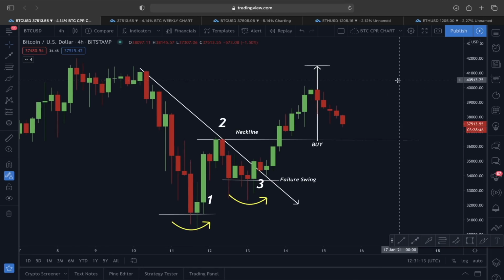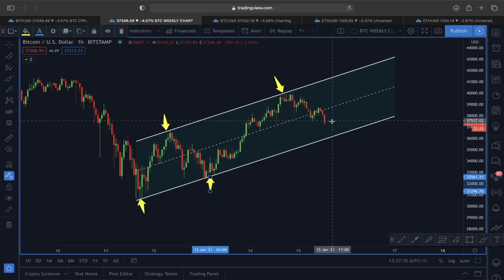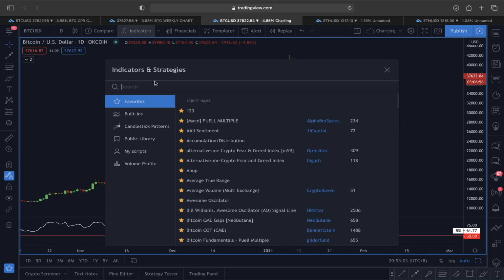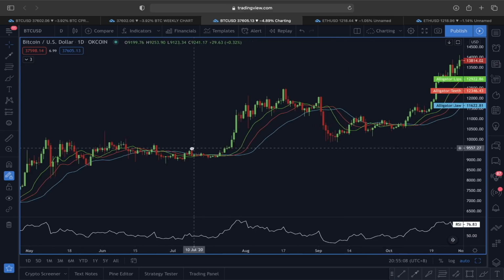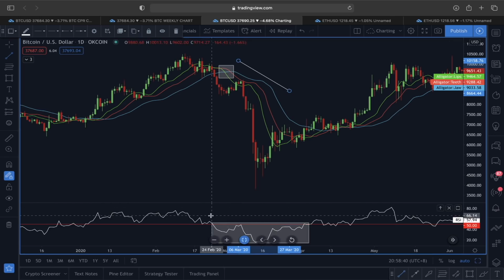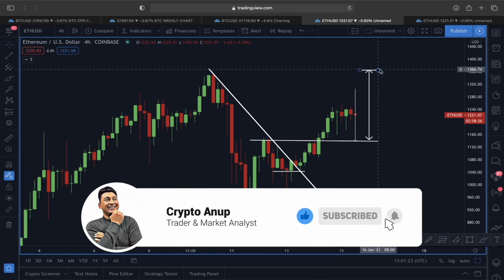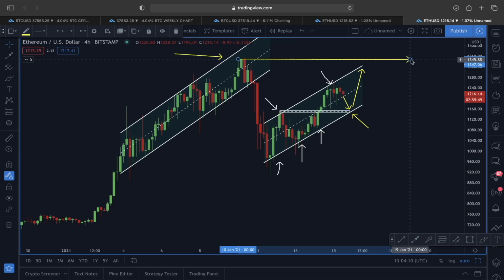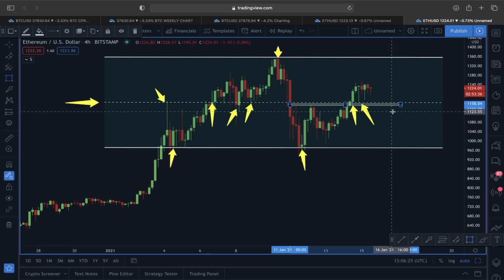**EXTREMELY IMPORTANT VIDEO** FOR BITCOIN & ETHEREUM HOLDERS!!!!!!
🔶DM me your UID on Telegram ( In "Account & Security" you'll find the UID)

⏰ Time Stamps ⏰
0:00 BITCOIN 1-2-3 REVERSAL PRICE ANALYSIS
1:47 BITCOIN ASCENDING CHANNEL ANALYSIS
3:59 BITCOIN WILLIAMS ALLIGATOR INDICATOR & RSI ANALYSIS
9:44 ETHEREUM 1-2-3 REVERSAL SCENARIO
11:00 ETHEREUM RISING CHANNEL ANALYSIS
12:27 ETHEREUM DESCENDING BROADENING WEDGE ANALYSIS
13:14 ETHEREUM PARALLEL CHANNEL ANALYSIS